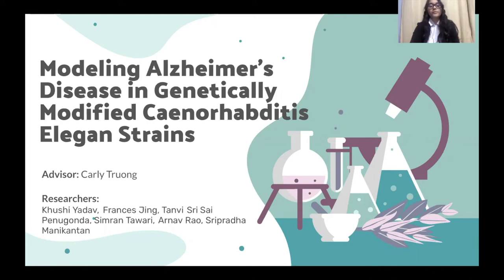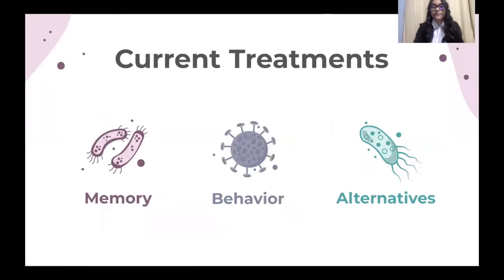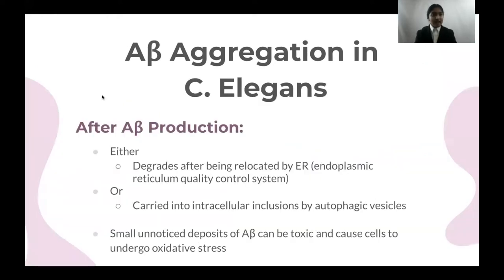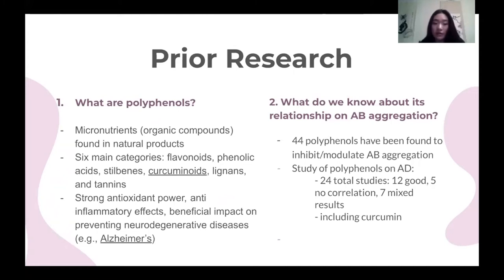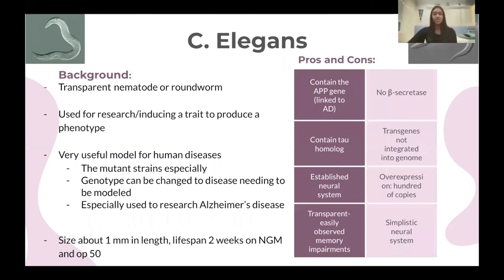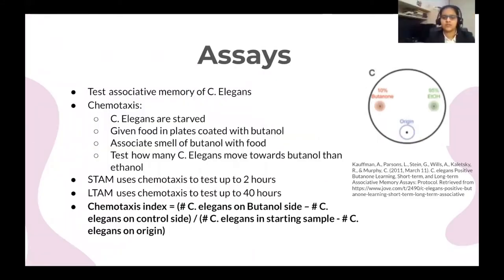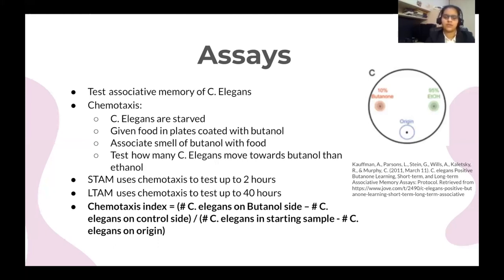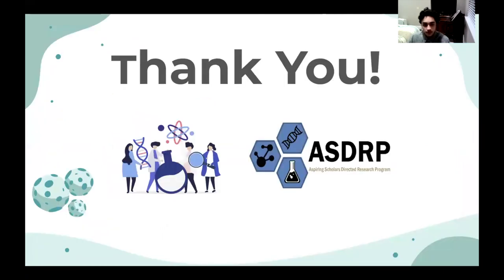Modeling Alzheimer's Disease in Genetically Modified C Elegan Strains Khushi Yadav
Alzheimer's disease (AD) is a neurodegenerative condition that affects over 50 million worldwide. Its main symptoms include loss of mobility and memory. While current treatments seek to relieve the symptoms, there is no known cause yet to stop the disease's progression. There is indication that multiple factors work to cause the disease, since some types (Early-Onset AD) are more impacted by genetics, while others (Late-Onset AD) worsen with age and other unknown factors. Amyloid beta aggregation has been observed to cause toxicity in neurons and is highly common in AD patients, and thus its role in the propagation of AD has been studied extensively. Here, we will discuss the observation of amyloid beta aggregation's effects on the muscle cells and neurons of C. elegans, taking in data from both our lab work and past studies. We predict a loss of short term associative memory (STAM) and long term associative memory (LTAM), as well as decreased mobility.

Researchers:
Khushi Yadav, Frances Jing, Simran Tawari, Tanvi Sri Sai Penugonda, Arnav Rao, Sripradha Manikantan

ASDRP Research Advisor: Carly Truong